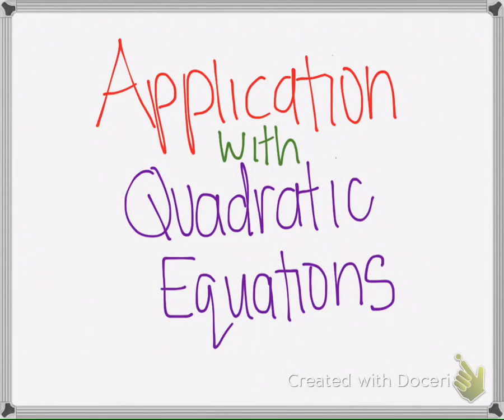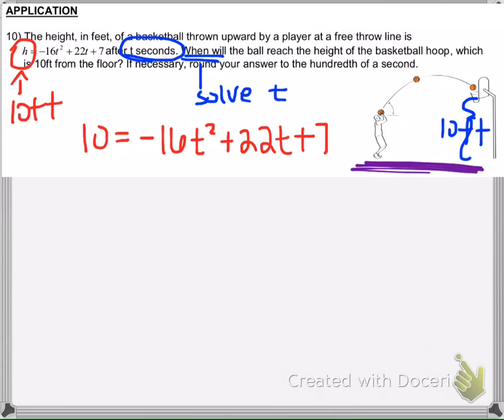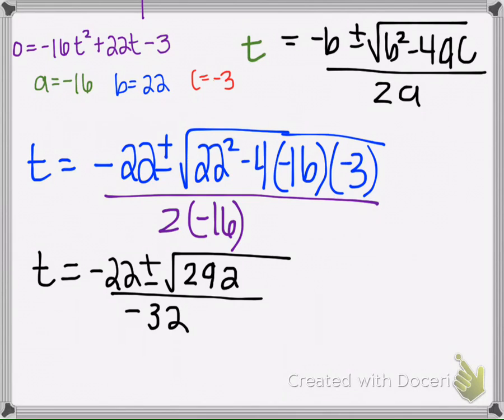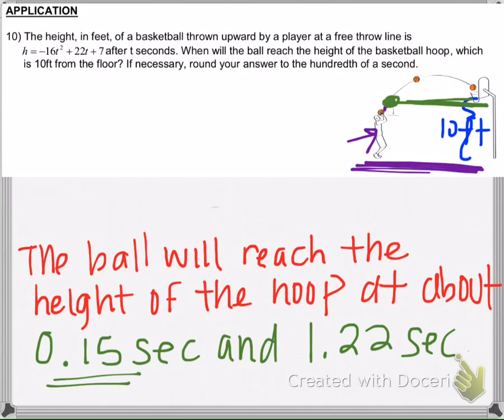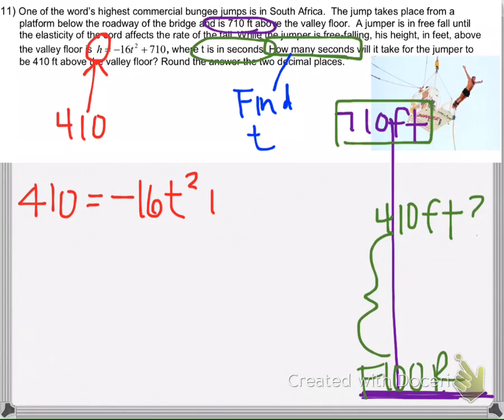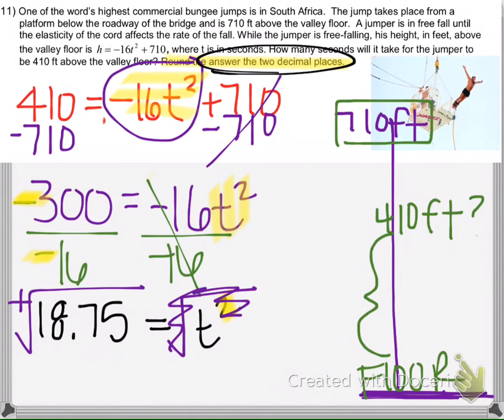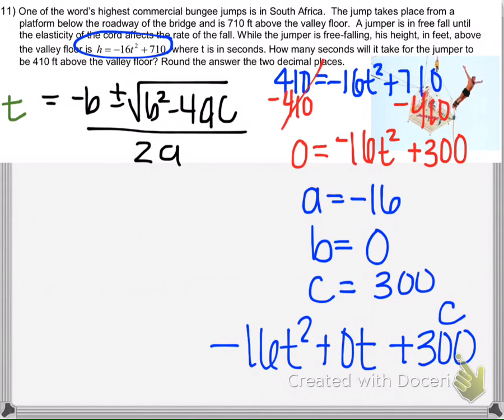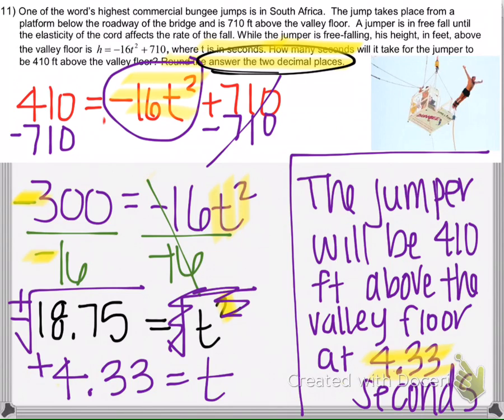9.2 # 10 - 11 Video Notes Quadratic Applications